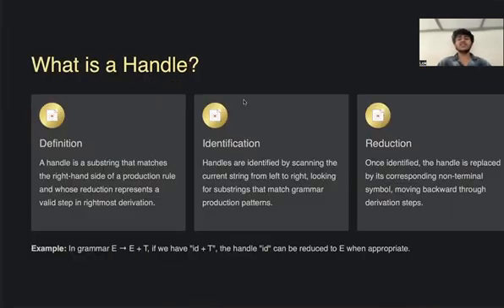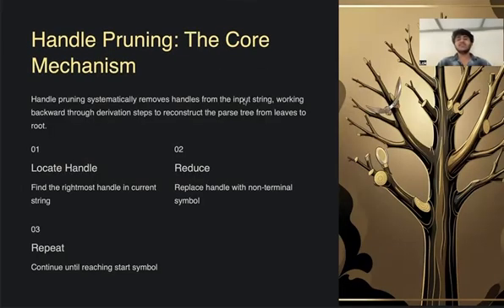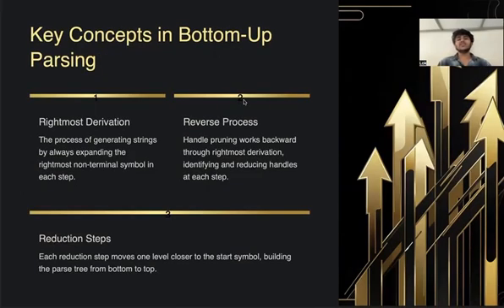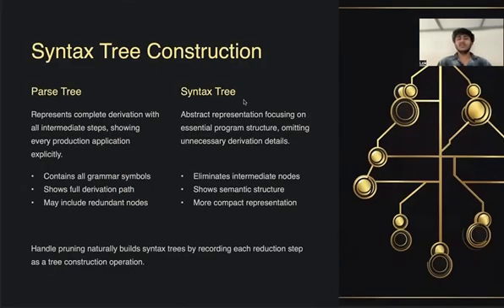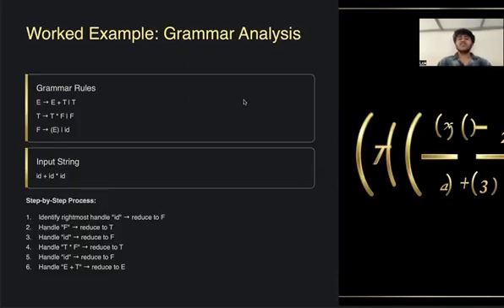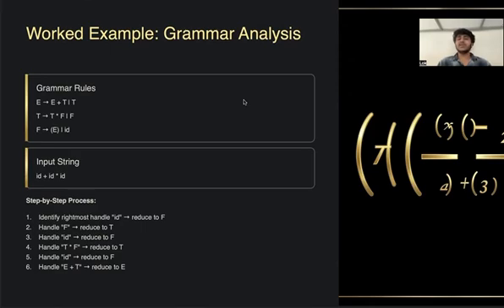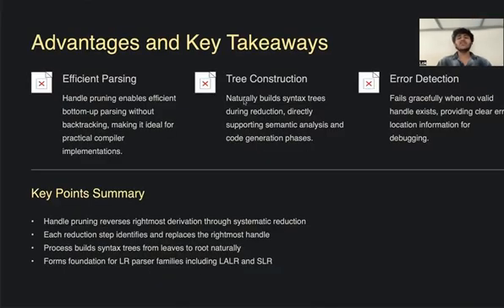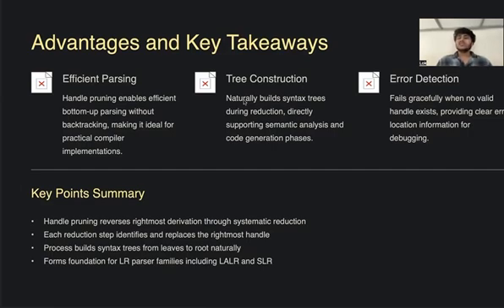Handle pruning in compiler design